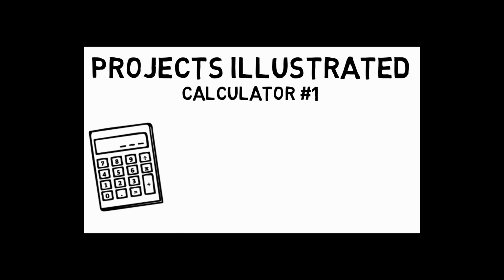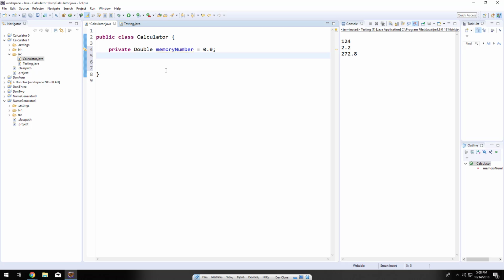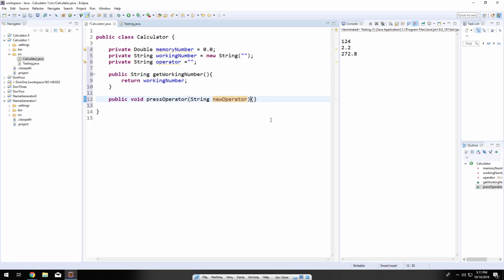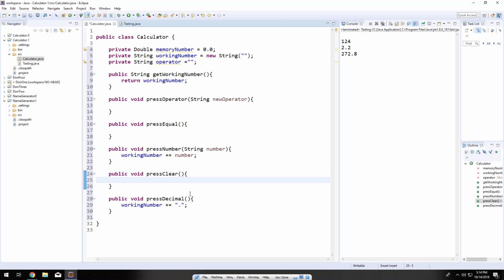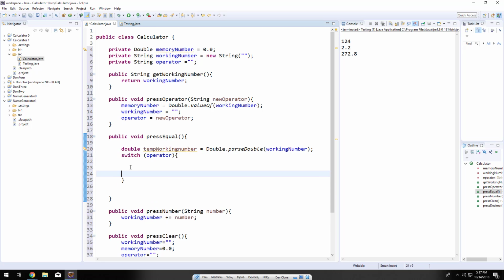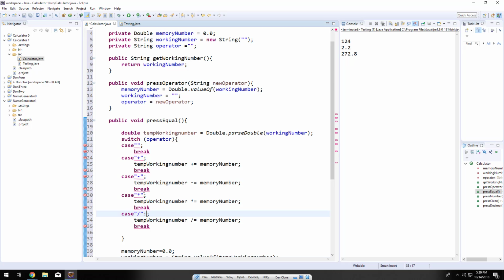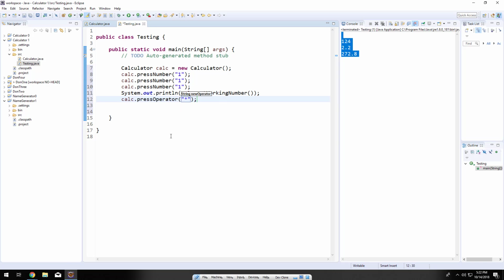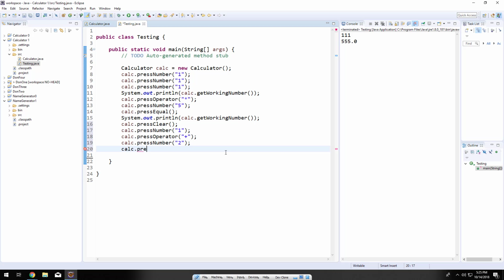Calculator 1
Calculator Project